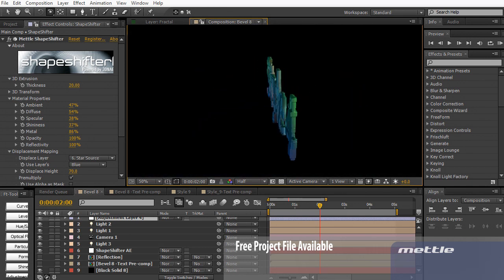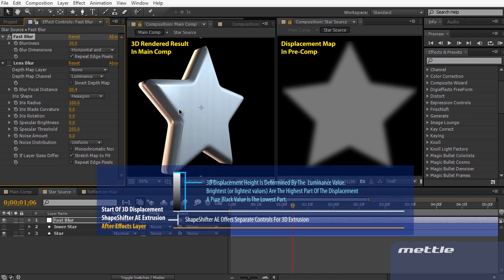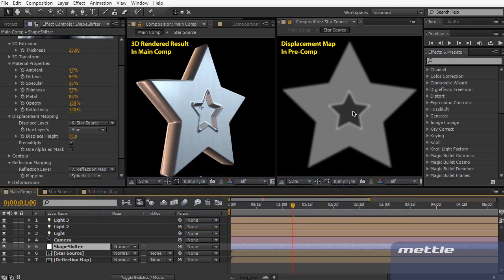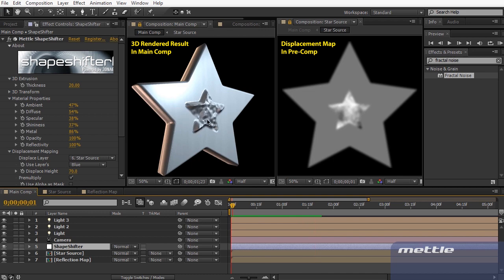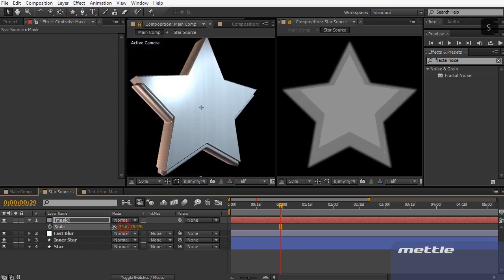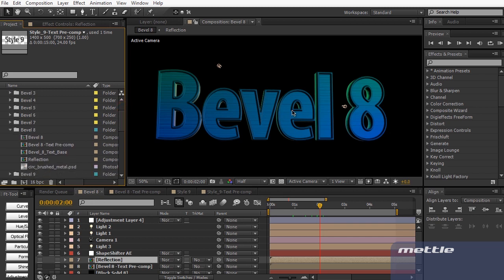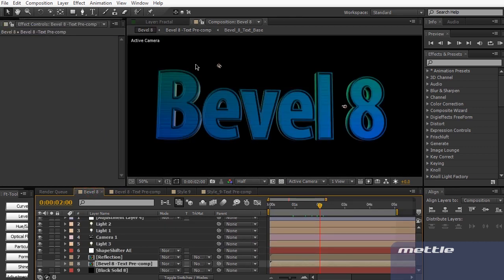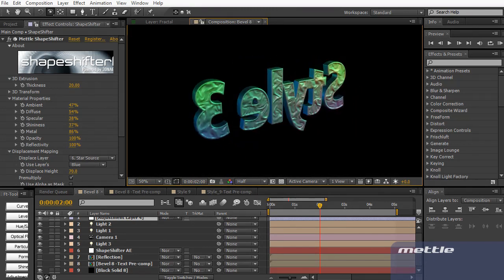Understanding and Creating Bevels Using ShapeShifter for After Effects CreativeDojovia torchbrowse